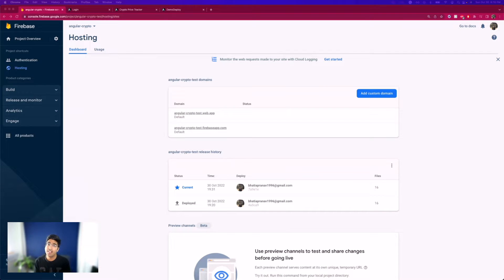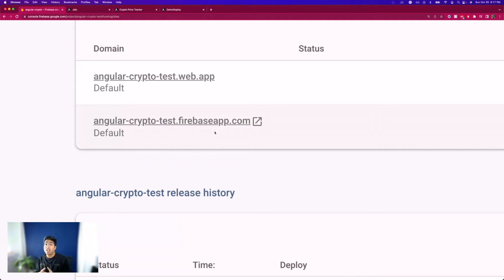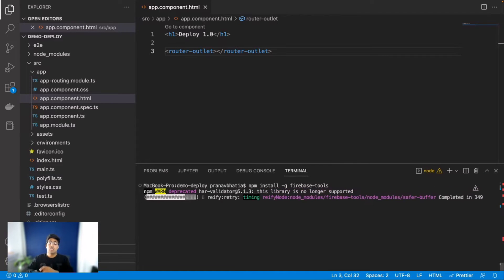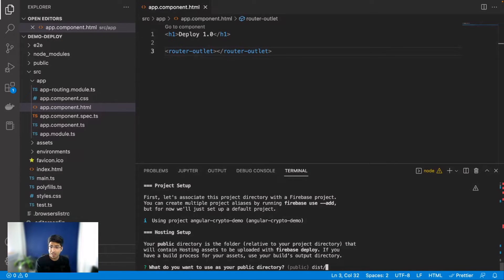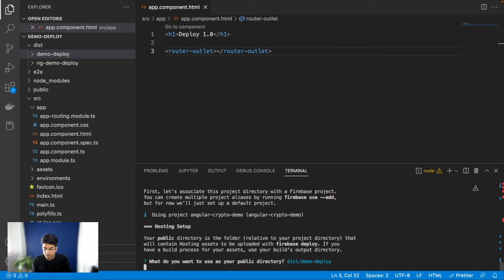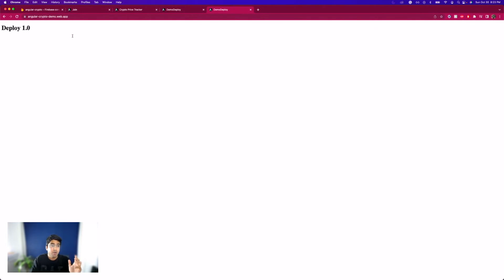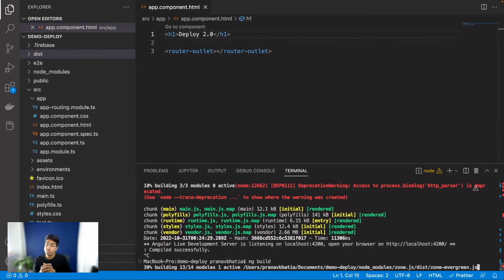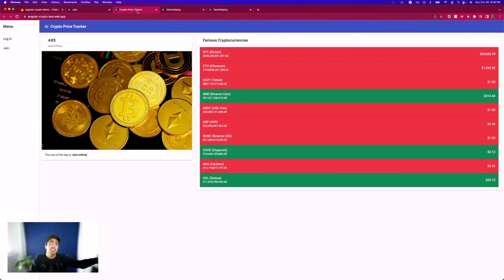Deploy Angular App using Firebase Hosting | Step by Step Tutorial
Let's learn how we can deploy an Angular App using Firebase hosting for Free in less than a minute. Refer to the chapters below to learn each and every step in the process of deploying any Angular app from scratch.
Chapters:
0:00 Why use Firebase Hosting
1:39 Install Firebase Tools
2:35 Add Firebase Hosting
3:45 Build Angular App
4:53 Ready to Deploy
5:11 Firebase Deploy
5:41 Redeploy After Update
7:30 Summary of steps
8:00 Outro